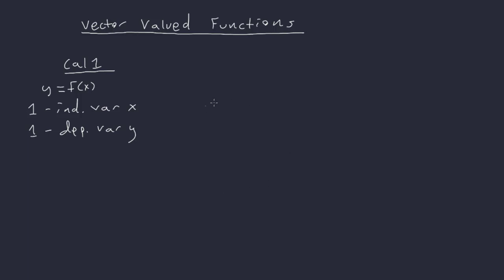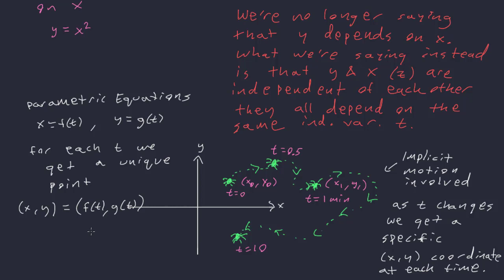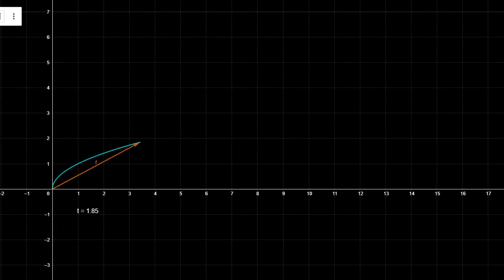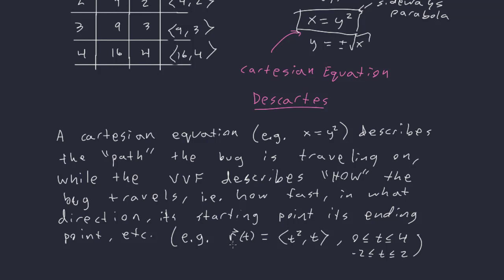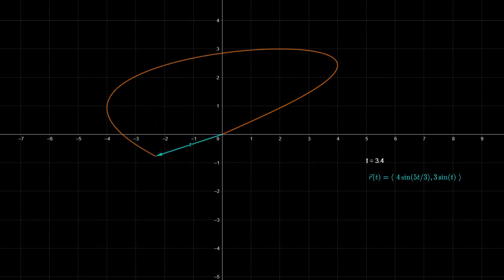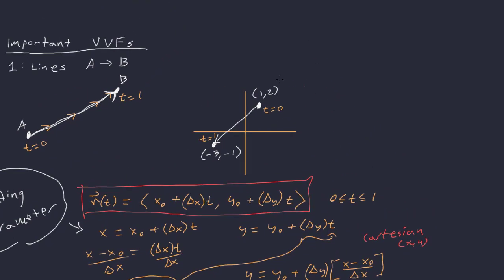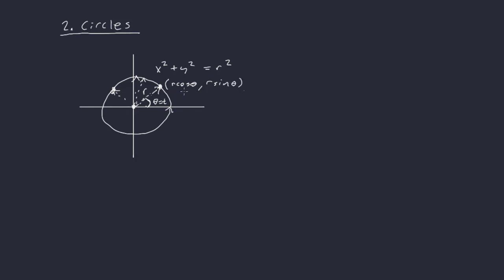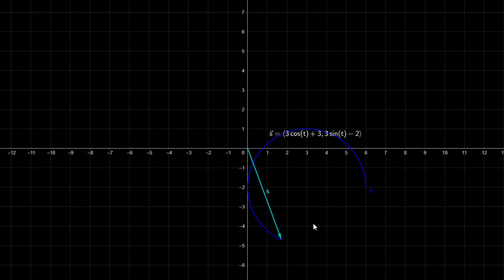Line and Curves in Space - Vector Valued Functions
An introduction to curves in space determined by vector valued functions.